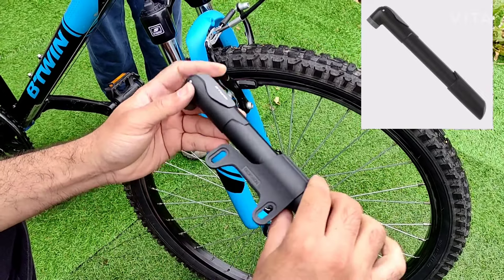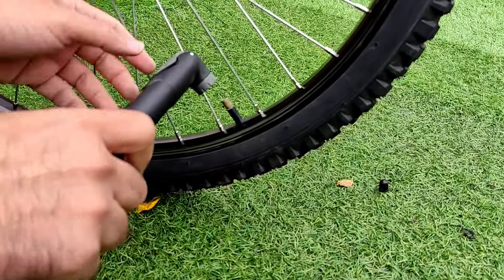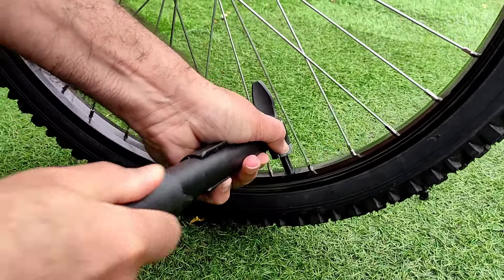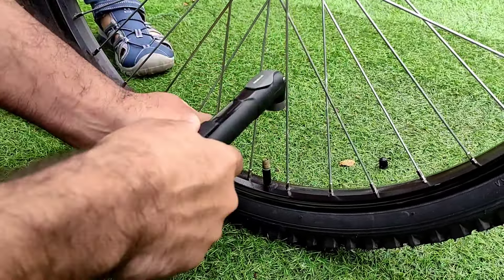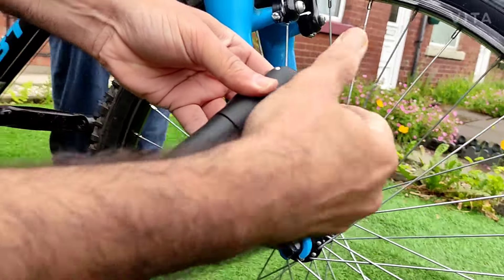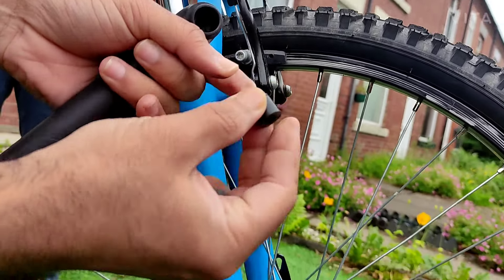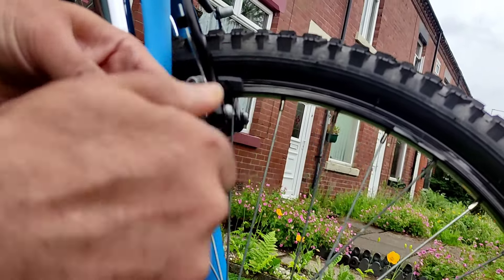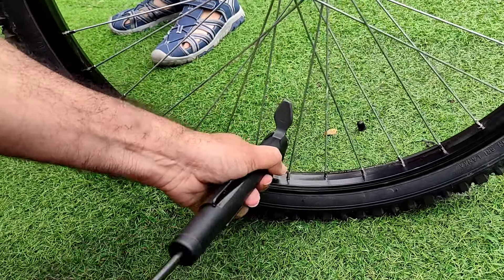How to use B'Twin Bike Pump ( Decathlon Mini Hand Pump 100 Black)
How to use Decathlon Mini bike pump Hand Pump 100.

Fantasyland by Quincas Morerira.